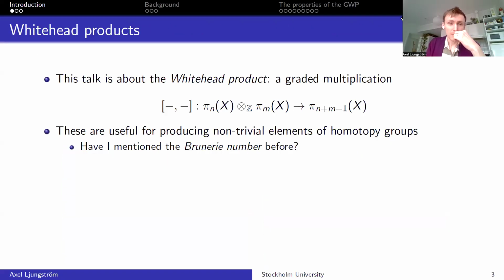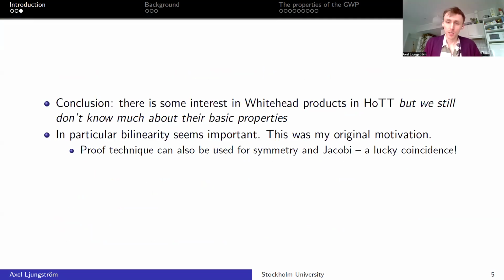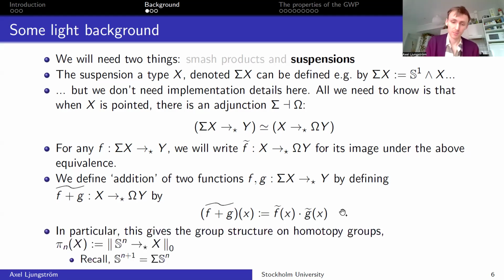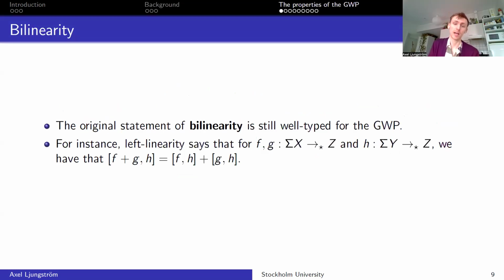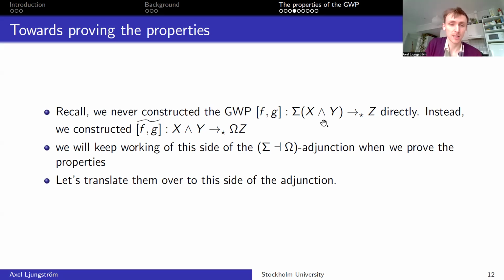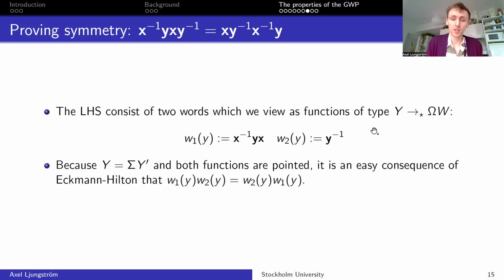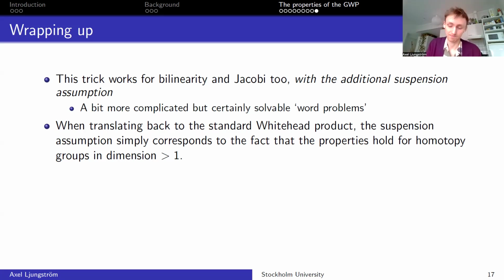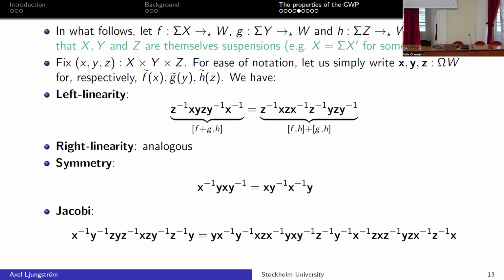Some properties of Whitehead products - Axel Ljungström